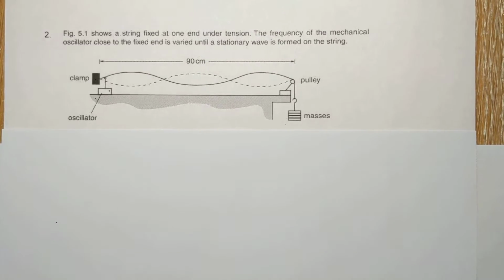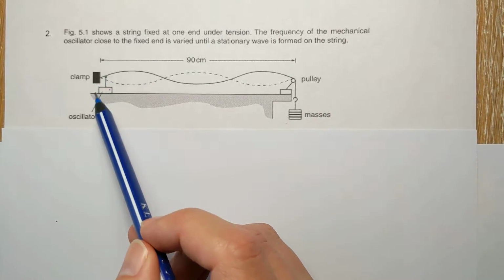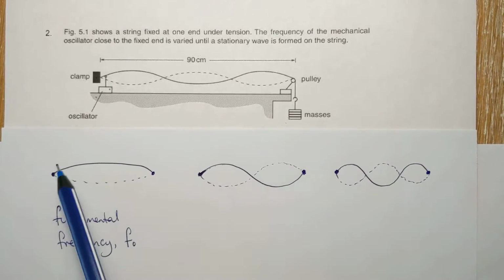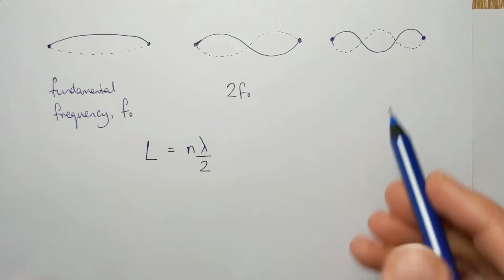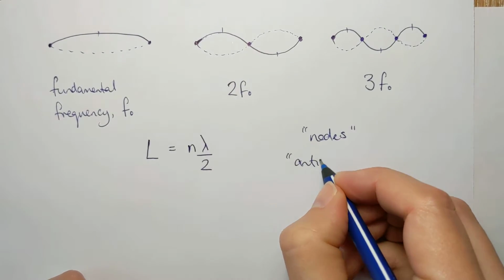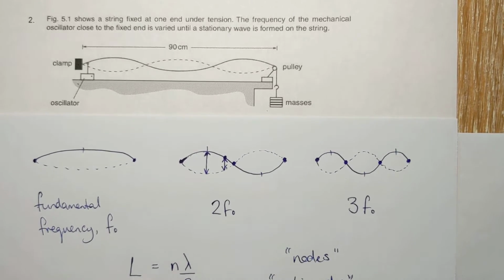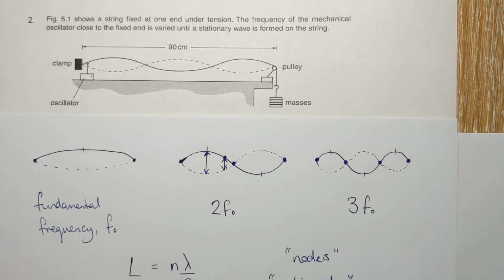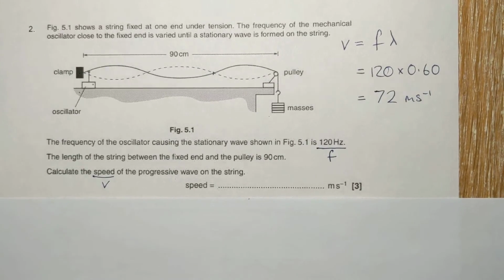Wk3 Thurs2: Stationary waves on a string